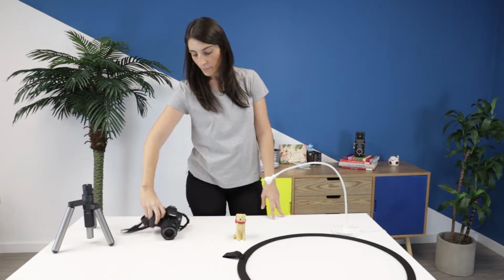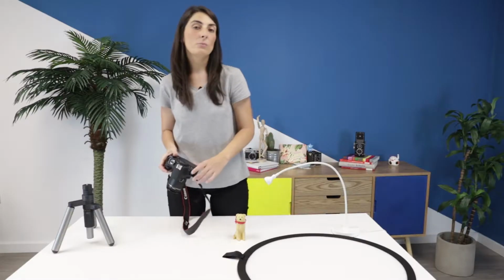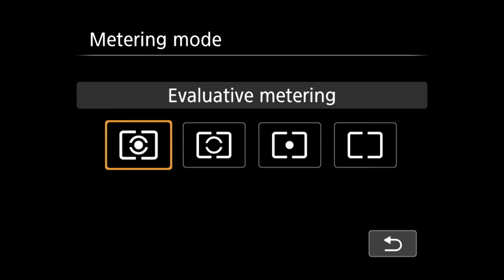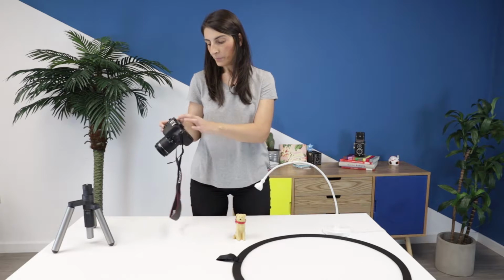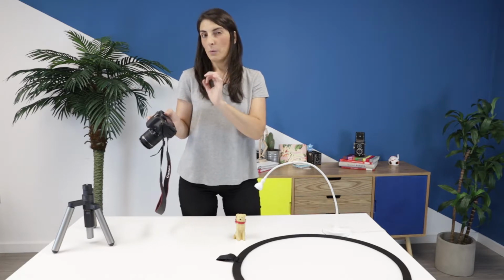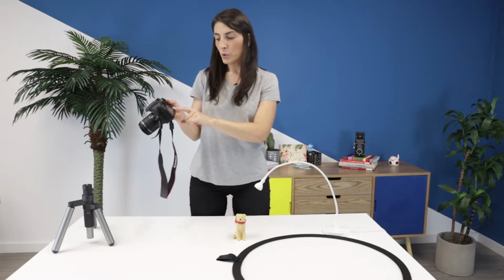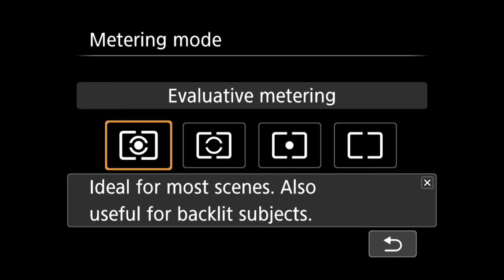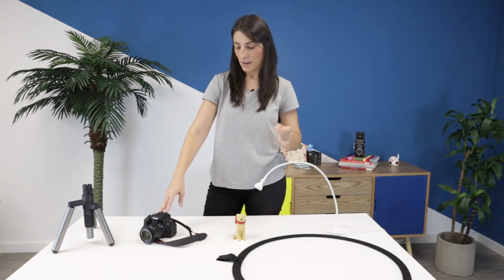03/08 Light in the Scene and Metering Modes — Photography: Control Advanced Camera Settings_ENG